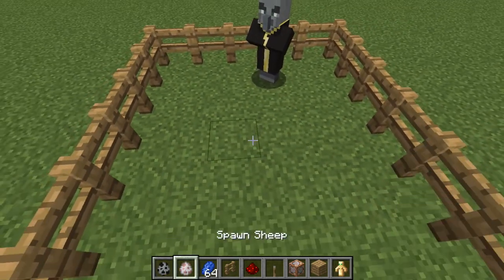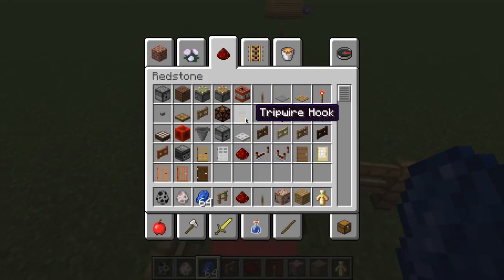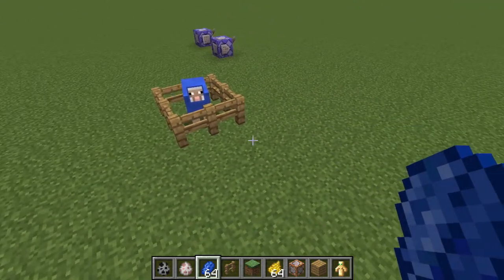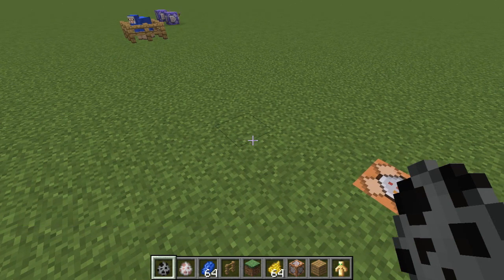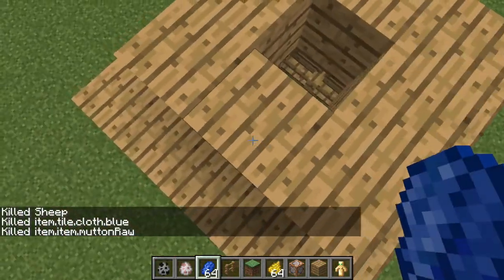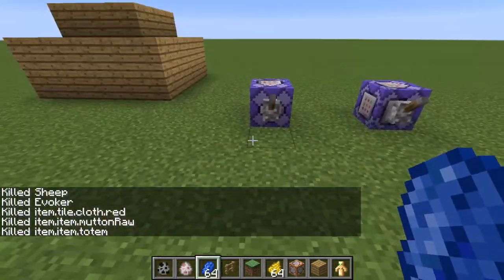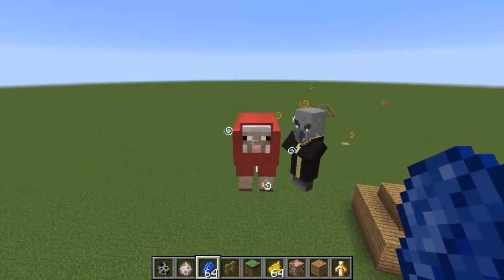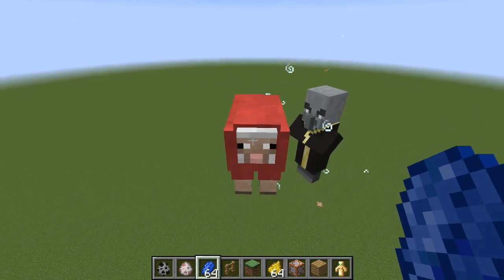Minecraft: The Evoker and the Sheep... (1.11 Easter Egg)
Hi everyone! I’m Jessica, and today I have posted yet another video on this kid-friendly Minecraft channel! I've been wanting to make this video for a while. Hopefully this information is useful and/or interesting to you!

If you enjoy this video (and I hope you do), please leave a like on it before you go!

Thanks to my friend Wedud for helping me set up the channel and giving me advice.

And thanks to you, the viewer, for watching!